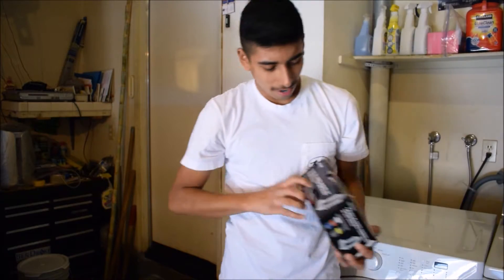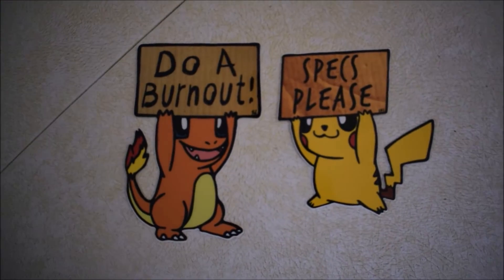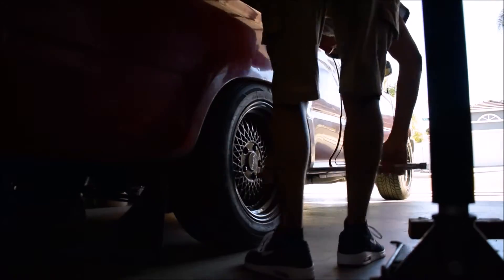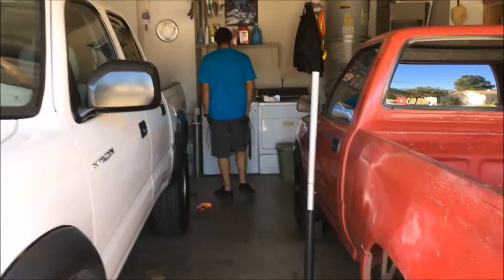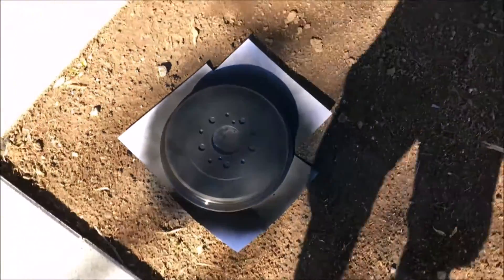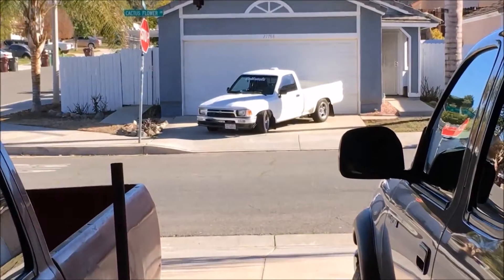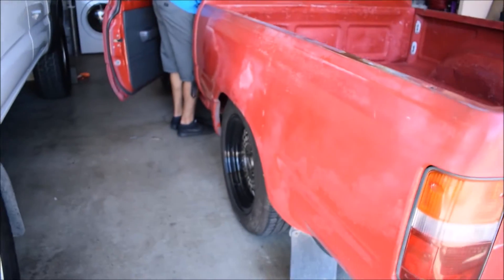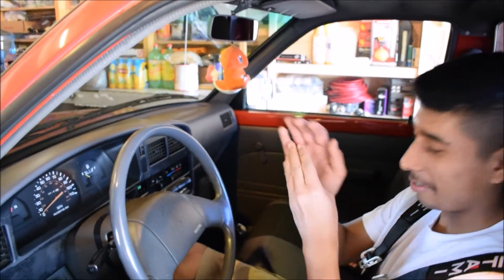Installing Four Point Racing Harness and Cleaning Rear Brake Drum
Hey guys, whats going on? So in today's video, i had to do some work on the little mini truck. I took off the rear brake drum because it was the surface was getting rusty and painted it with primer. After, Ricky helped me install the four point racing harness. Hope you guys have a great day today and we'll see you guys in the new year!